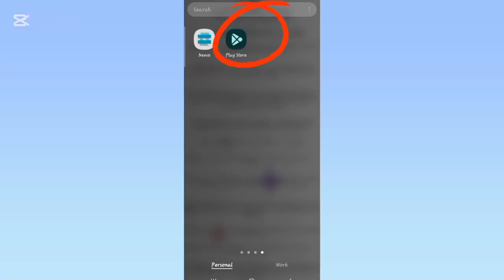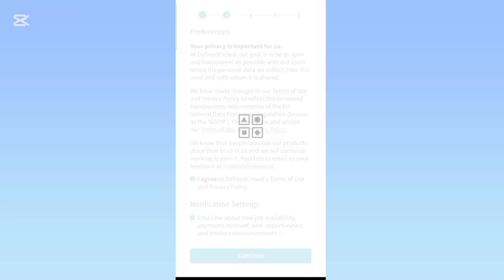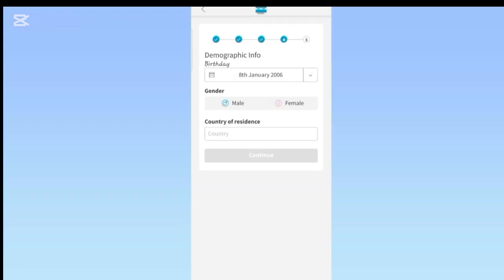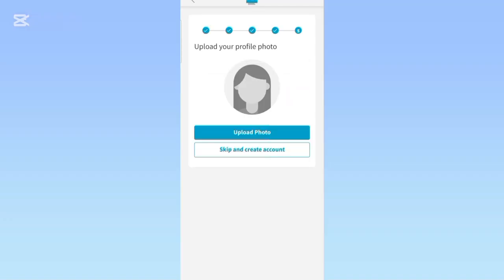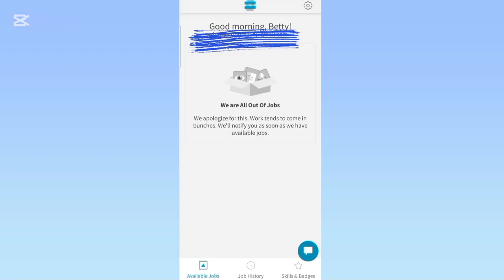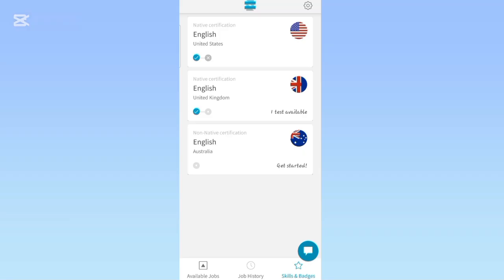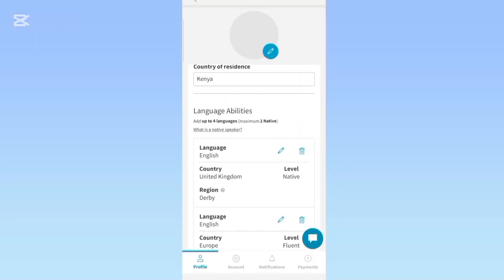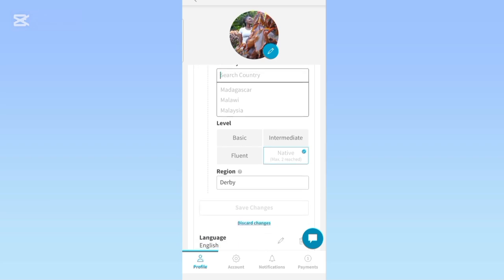I Earned $6 on Neevo. Try On Your Phone 2026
Hello love's use this App to Earn Money on Your Phone Anywhere in the world. All you need is your phone and internet connection. Easy task that will earn you $6 For Two Tasks. Online money made easy.
 (BESTIES YOUTUBE RECOMMENDED SOME CHANGES TO THE VIDEO, I HAD TO RE-UPLOAD THIS. ENJOY🫠🤗)

FAQ:
Where do you currently live? I live in Kenya
What are your hobbies? Many but most importantly making money hahaha
Favorite pet? I love dogs
What do you use to edit your videos?
Cap-cut (Samsung A56)
What do you use to edit your thumbnails?
Canva and Snappa
What camera do you use?
Samsung A56

If you want to promote your products on my channel, reach out through my contacts, and I will get back to you ASAP.

2. 👍 like the video
3. ✉️ comment
 4. Share